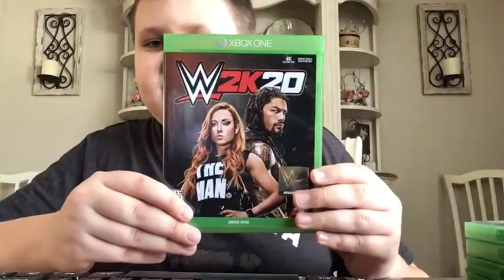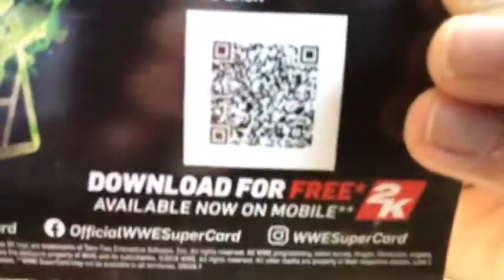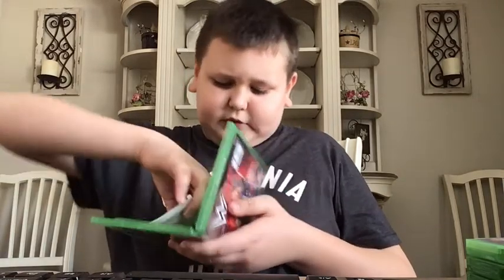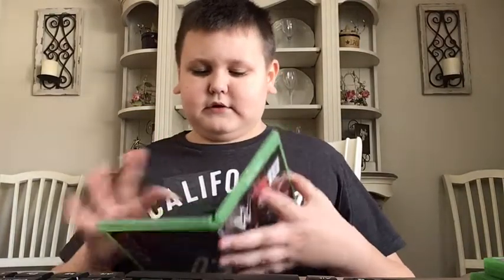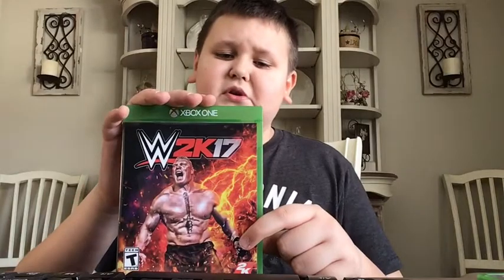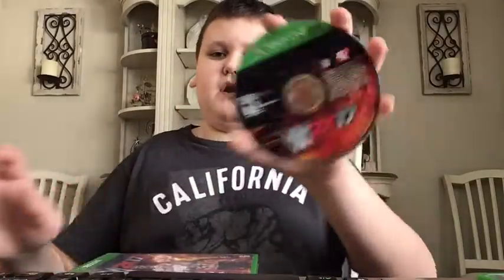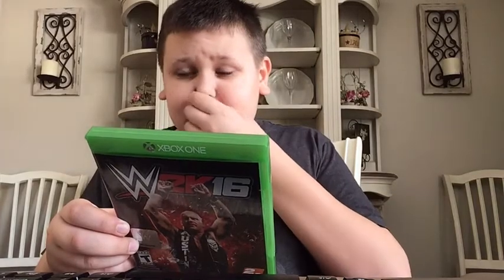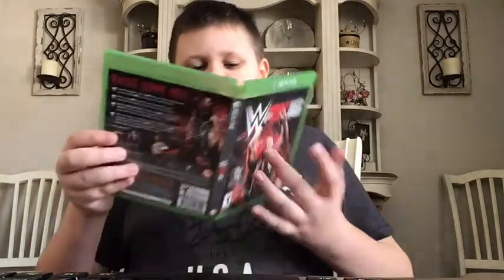Every Wwe 2k Game I Have